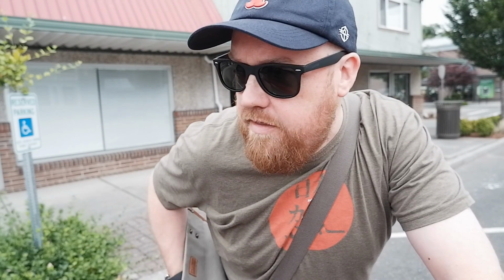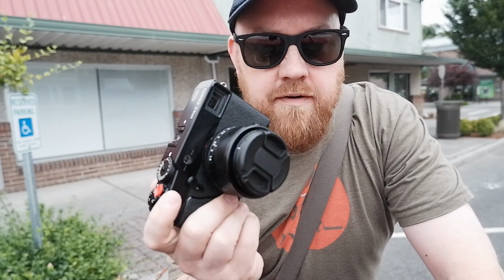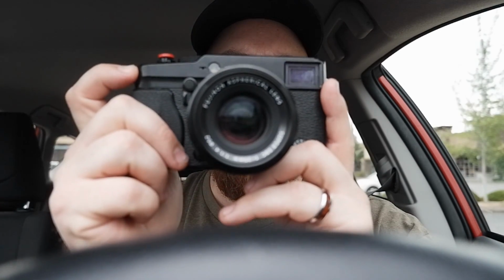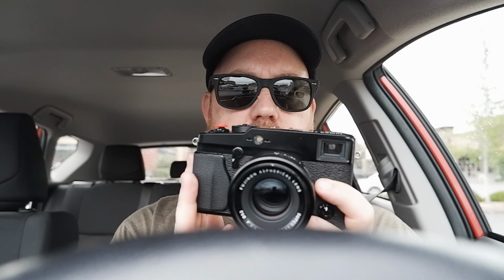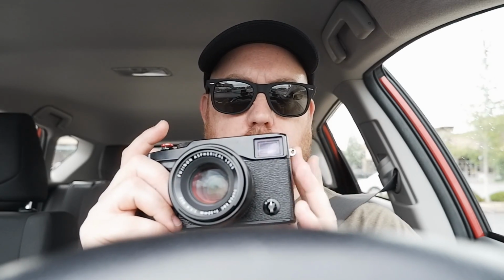Fujifilm X-Pro1 In 2019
It's cool, it looks great, it produces nice files. Is the Fujifilm X-Pro1 going to become a collectors item?

Also, not sure how my audio went slightly out of sync near the end... YOUTUBE!